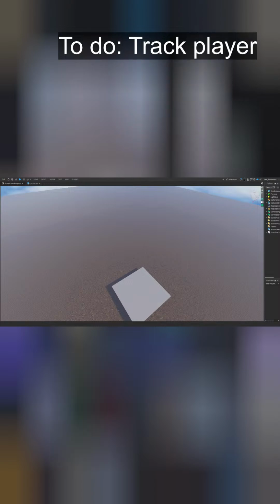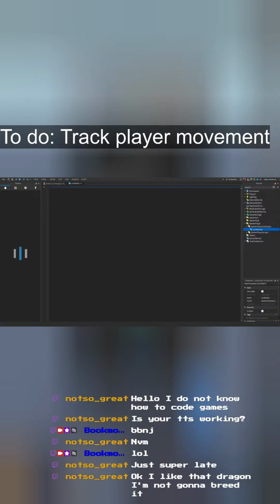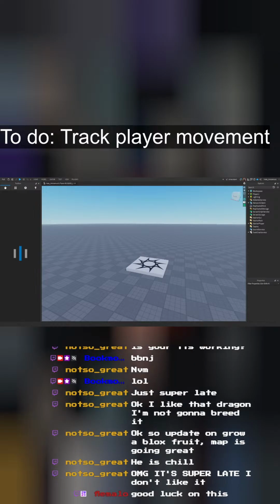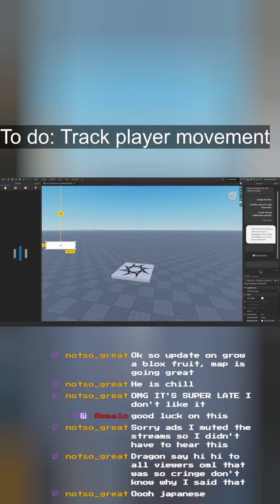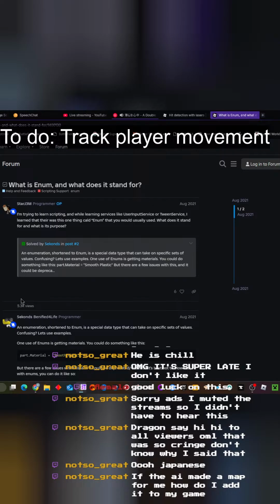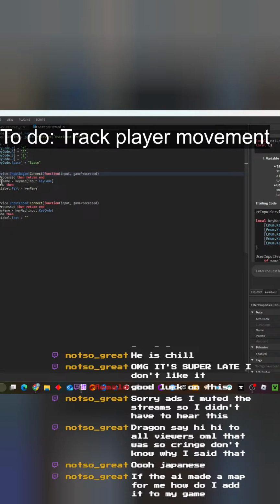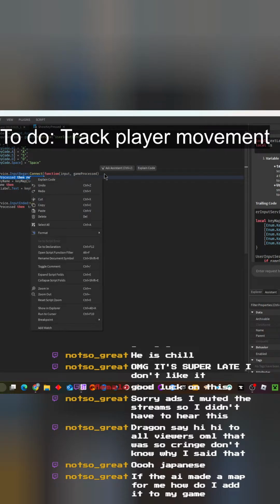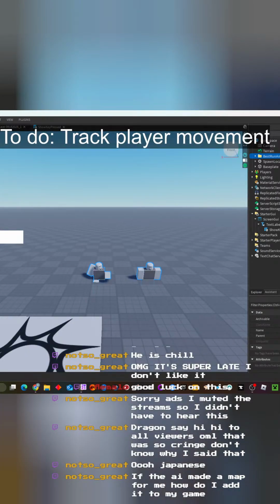learning how to code (game dev stream)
hi my name is bookmongrel and my pronouns are They/them
please buy art from me pleasei beg please oh god i am so poor please polease pleaseee
aaaaghhhh i can't code well, :(

roblox, coding, game, game development, stream